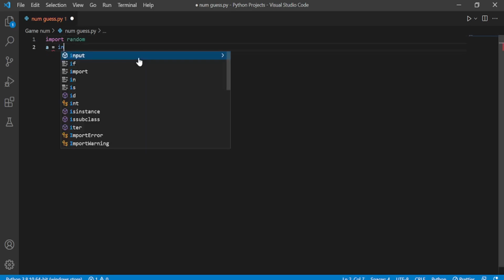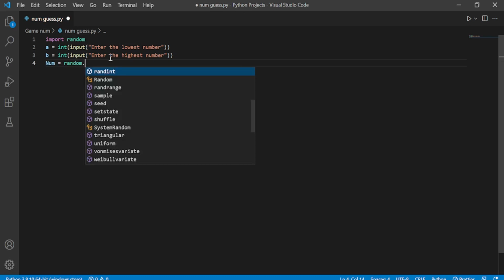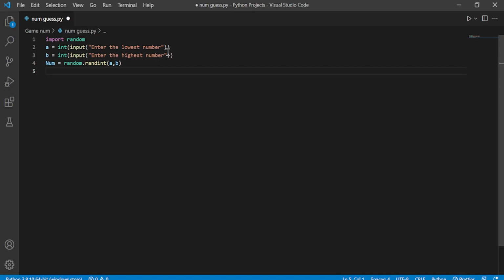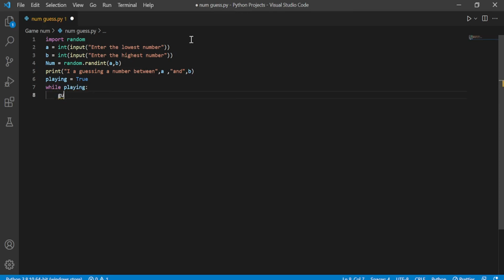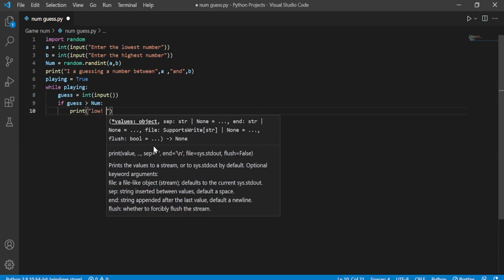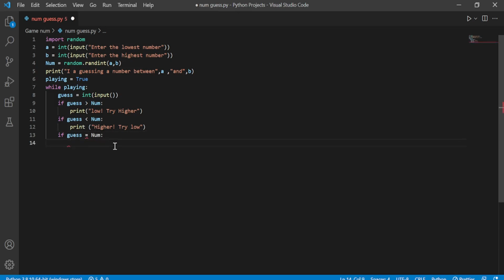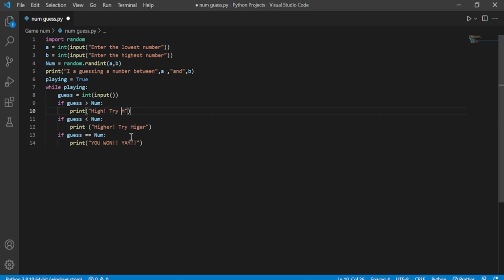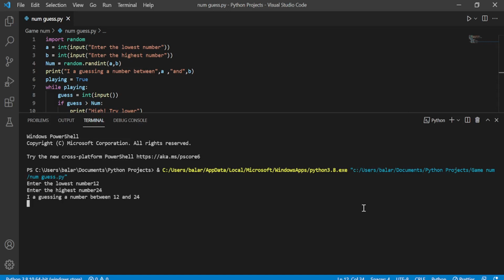How to make number guesser in Python??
I hope you all liked the video from now every-week video I can't promise ok.